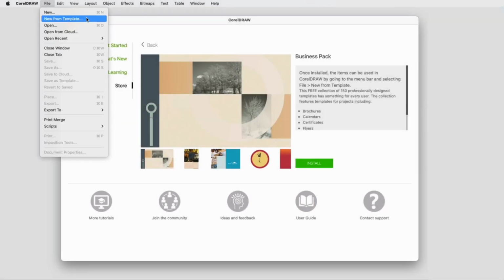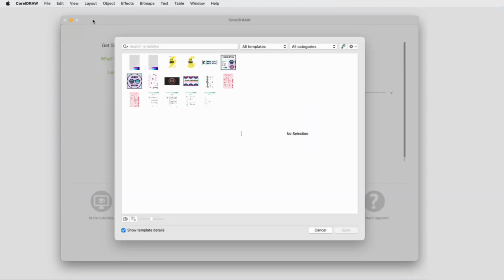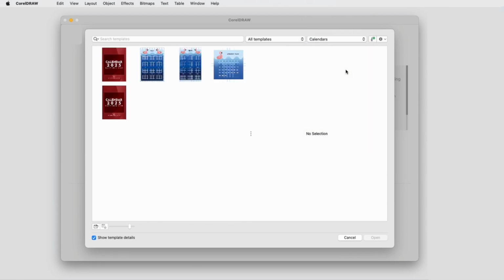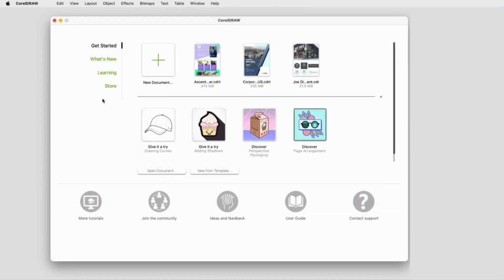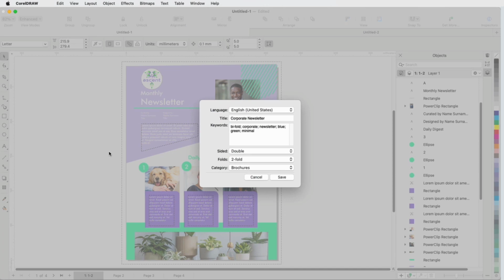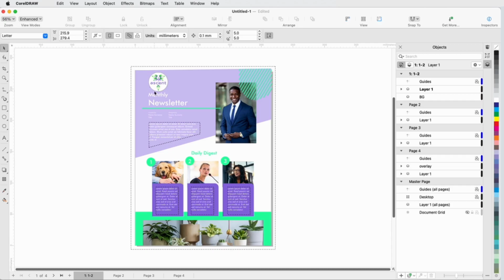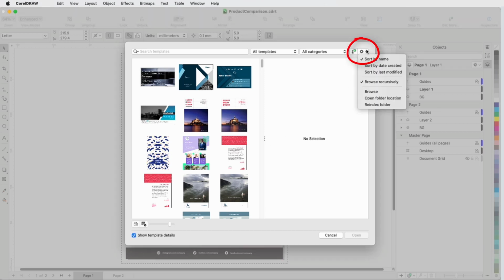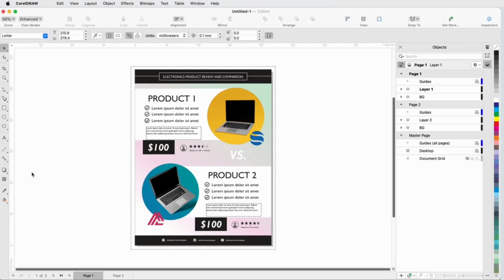How to Use CorelDRAW Templates | Mac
See how CorelDRAW templates can jump start your next project. There are over 1,000 free templates you can take advantage of in CorelDRAW® Graphics Suite.